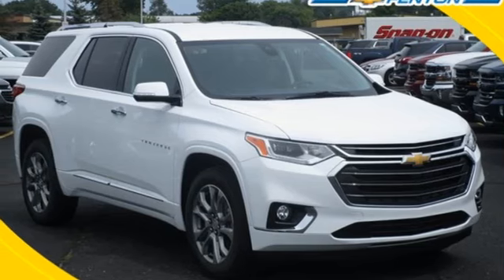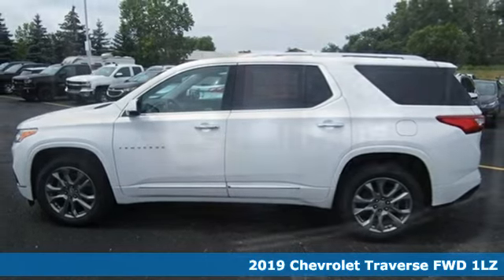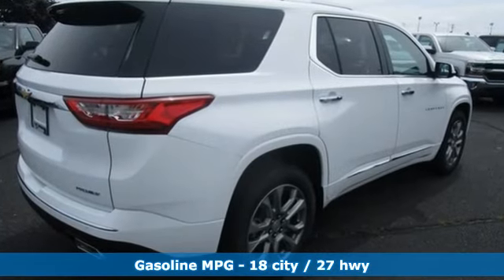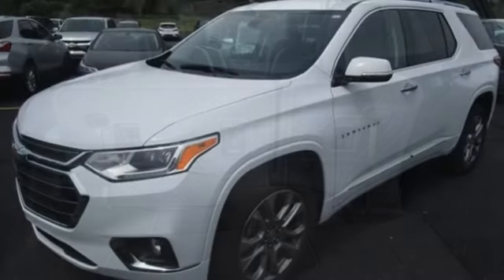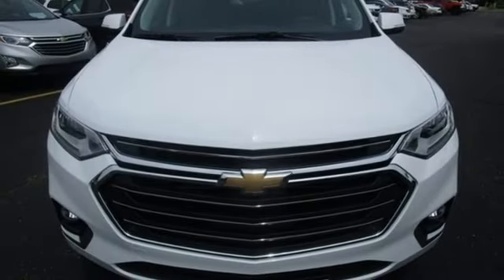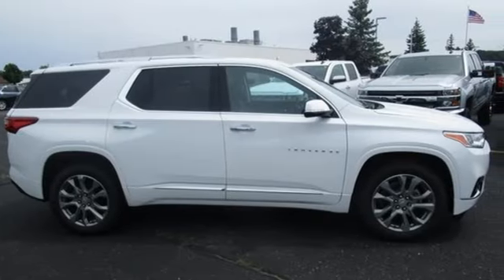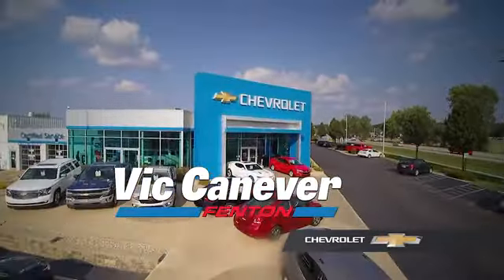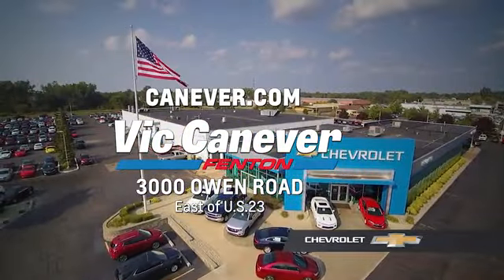New 2019 Chevrolet Traverse Fenton MI Grand Blanc, MI #1115075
Year: 2019
Make: Chevrolet
Model: Traverse
Trim: Premier
Engine: 3.6L V6 SIDI VVT
Transmission: 9-Speed Automatic
Color: White
Interior: Jet Black
Stock #: 1115075
VIN: 1GNERKKW5KJ115075
BLOWOUT PRICING!!br$5,798 off MSRP!brbrVic Canever Chevrolet- Best Payment Period. The Car Dealership That Is Committed To A Low Pressure, Honest Approach To Doing Business. Serving YOUR Community Since 1969. Come Be A Part Of The Canever Family! All vehicles come with a complete predelivery inspection, a full detail, 2 FREE OIL CHANGES & TIRE ROTATIONS AND A FREE TANK OF GAS! Prices Assume GM Employee Discount.brbrSummit White 2019 Chevrolet Traverse Premier Leather FWD 9-Speed Automatic 3.6L V6 SIDI VVTbrbr27/18 Highway/City MPG Price includes: $2,000 - GM Lease Loyalty Towards Purchase Private Offer. Exp. 09/04/2018

Address:
3000 Owen Road